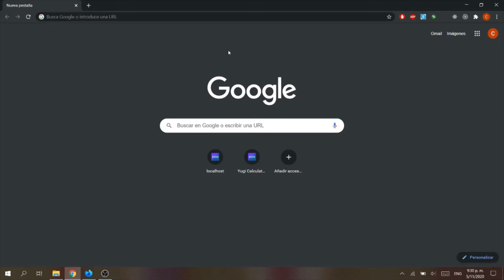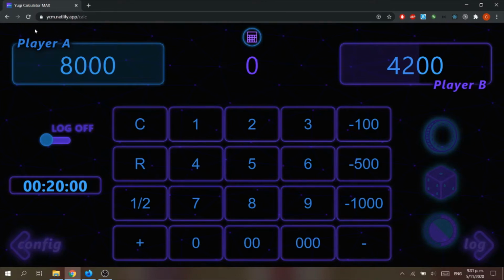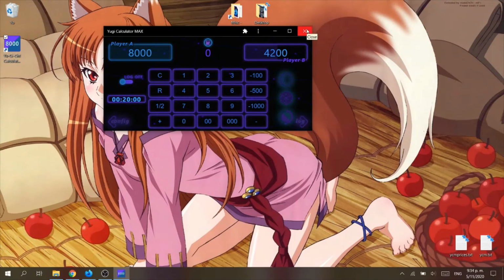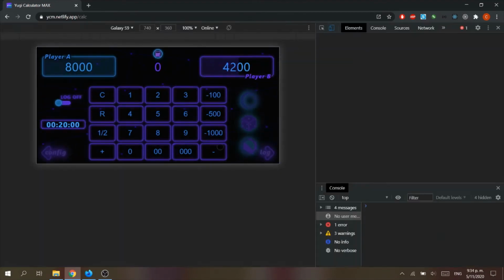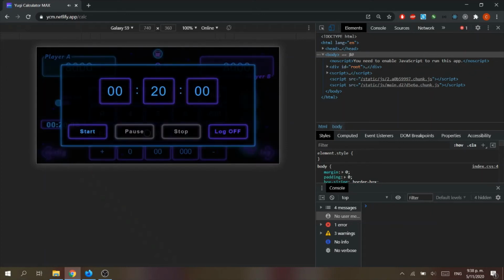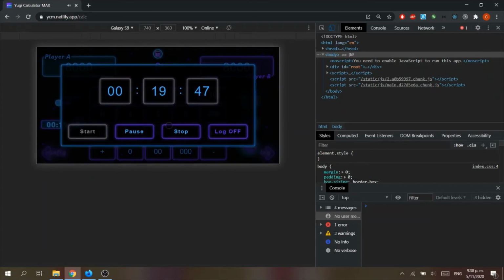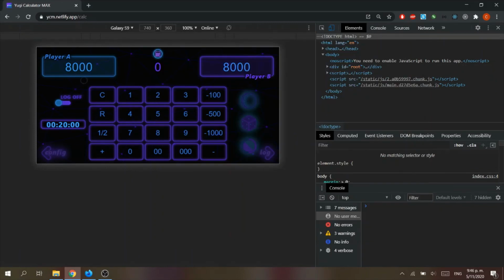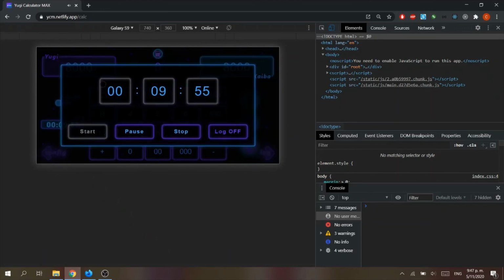Yugi Calculator MAX - Tutorial (part 1): Installation and duel calculator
Installation and usage tutorial of Yugi Calculator MAX, an app to assist duelists made by a proud fan.